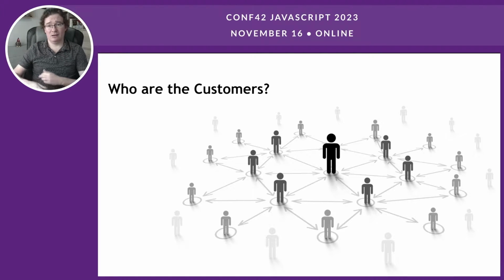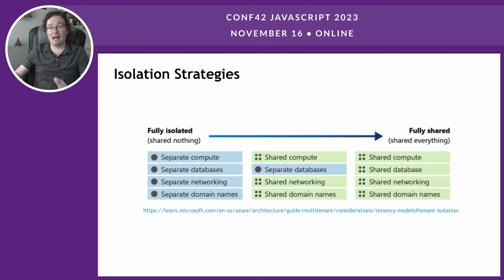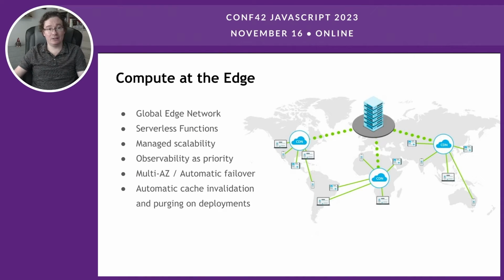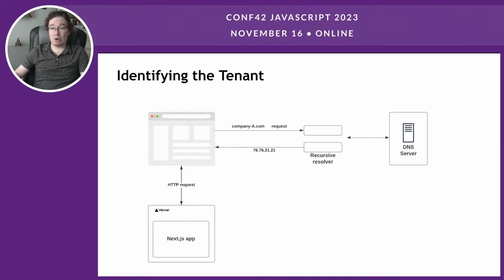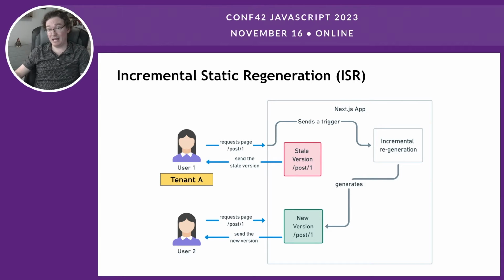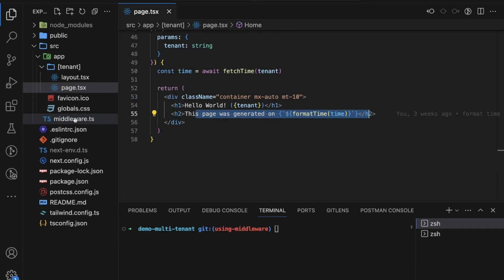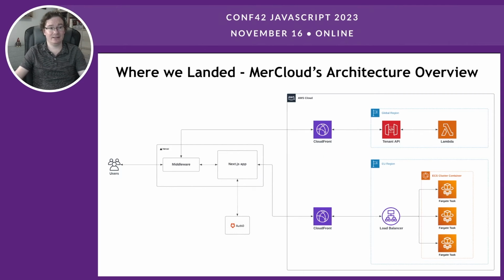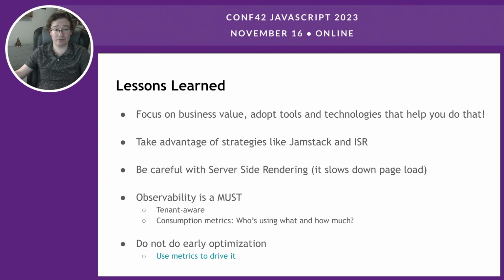Scalable Multi-Tenant Frontend for an E-Commerce Platform | Guilherme Dalla Rosa | Conf42 JS 2023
Chapters
0:00 intro
0:22 preamble
0:37 about guilherme
1:01 about mercloud
1:43 what is a b2b e-commerce?
4:15 who are the customers?
4:23 product supply chain
5:05 where we started
5:23 our mvp architecture
5:54 constraints
7:11 re-imagining our architecture
8:26 the solution
8:35 what is a multi-tenant architecture?
9:02 tenancy models
9:34 isolation strategies
10:38 benefits of a multi-tenant architecture
12:13 technology choices
14:20 compute at the edge
15:35 serverless, in a nutshell
16:44 the idea
17:19 the challenges
17:25 mapping domains to tenants
19:46 api limits?
20:18 identyfying the tenant
23:51 routing
24:39 caching page outputs
25:12 incremental static regeneration (isr)
27:08 tenant-based routing
29:37 solution: url rewrites
30:40 demo time!!
34:55 source code
35:54 vercel platforms starter kit
37:42 where we landed - mercloud's architecture overview
38:42 outcomes
39:44 lessons learned
43:12 thanks!